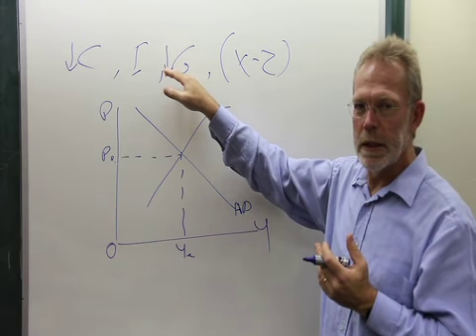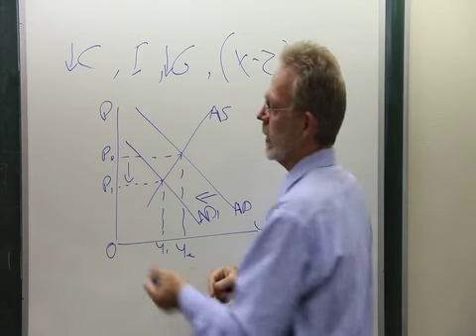Addressing demand-pull inflation.mp4